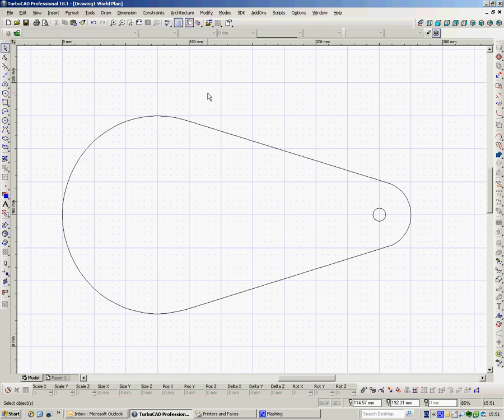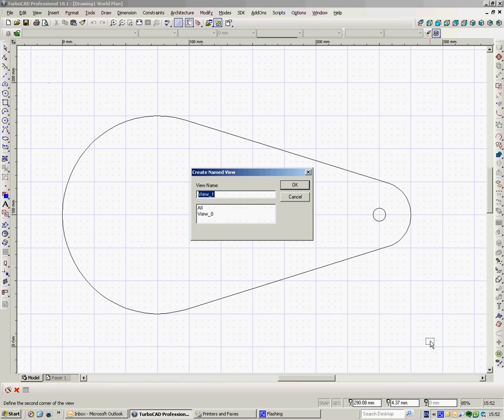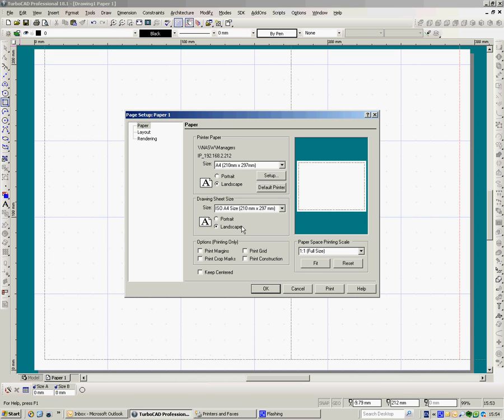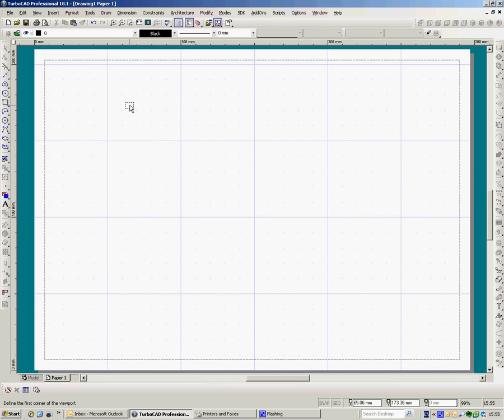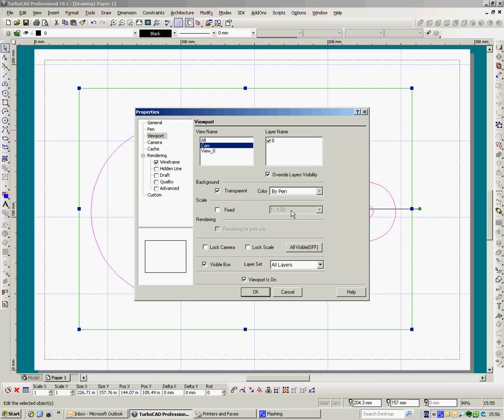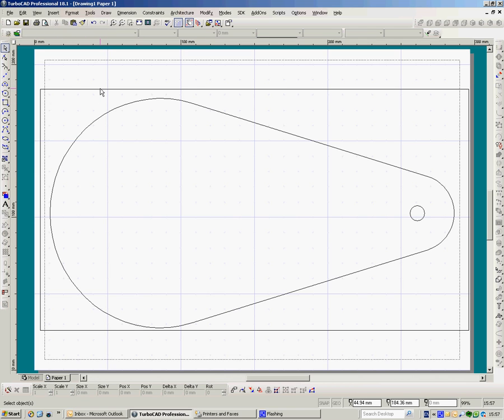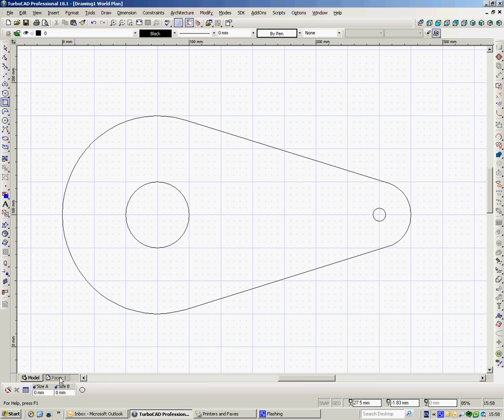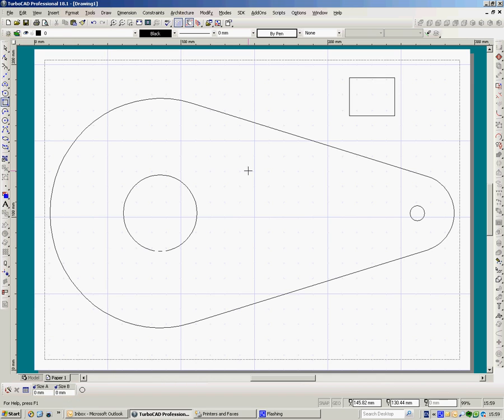TurboCAD Taking an Image from Modelspace into Paperspace 1